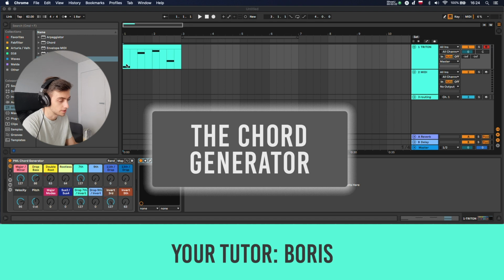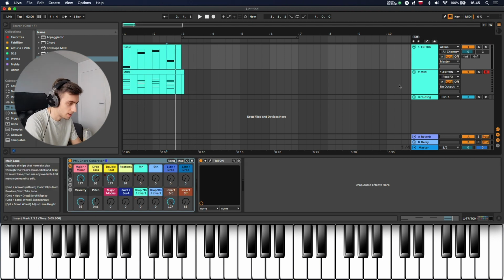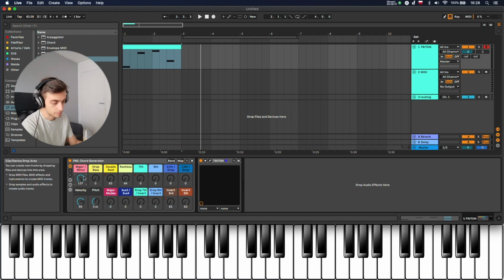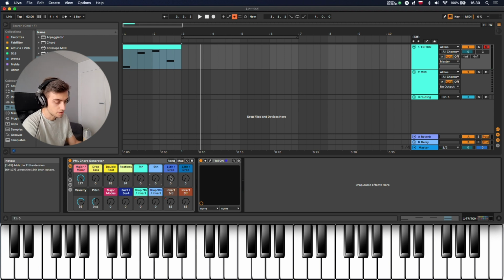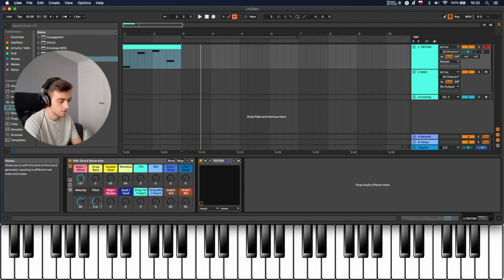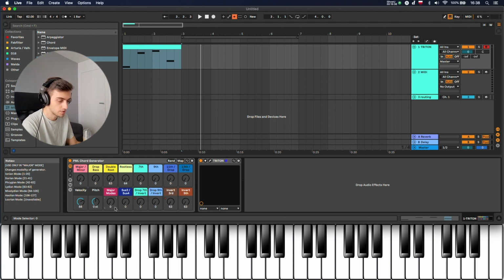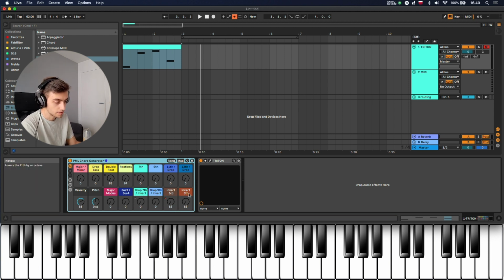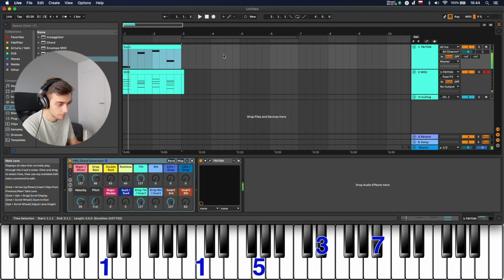Write Chords Automatically | Free Ableton Live 11 Chord Generator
Our free ABLETON LIVE 11 chord generator v2 creates amazing chord progressions with a few clicks. Give it the root note and it’s going to do the rest. It always stays within your scale and plays advanced extensions for you • More info, courses, and packs below ↓

Create Awesome Chord Progressions with this FREE MIDI Rack for Ableton Live